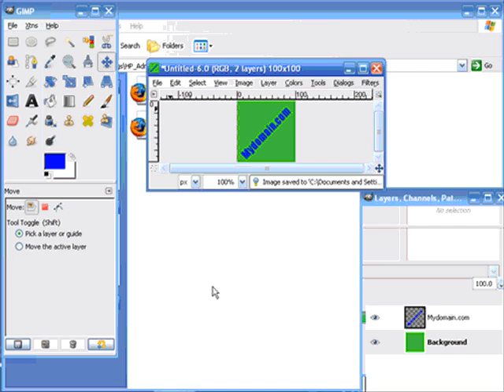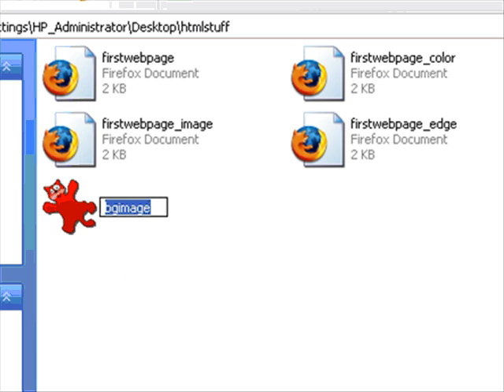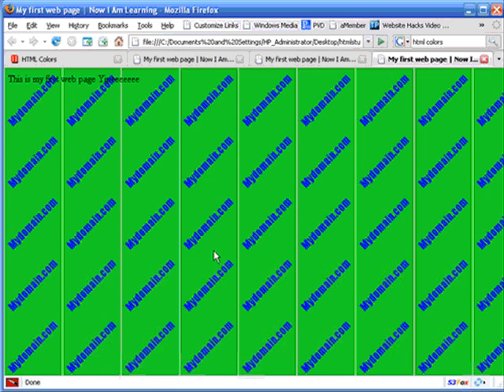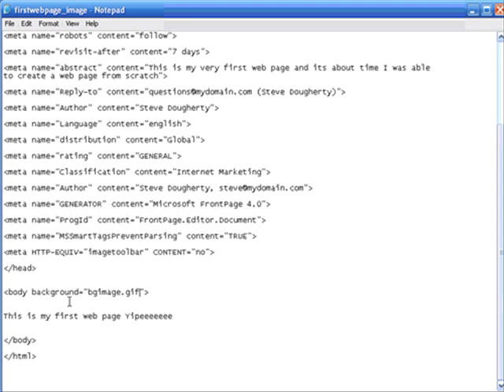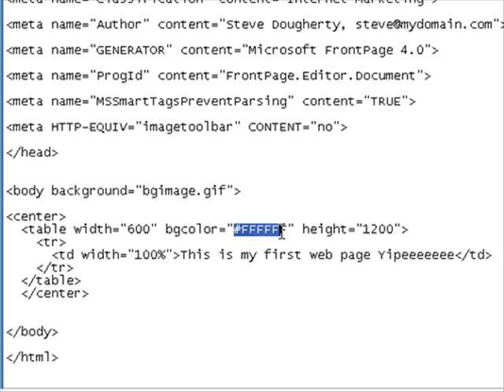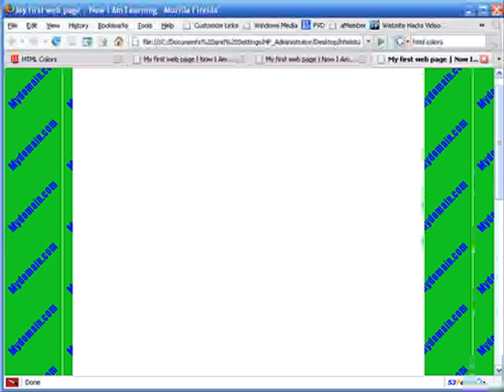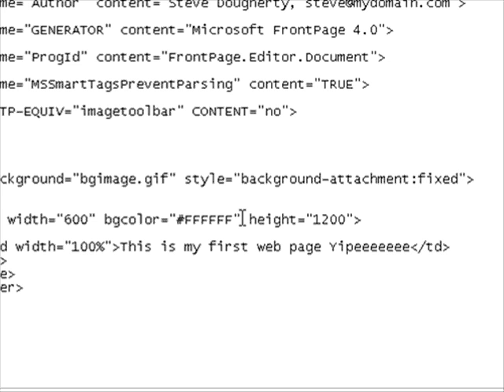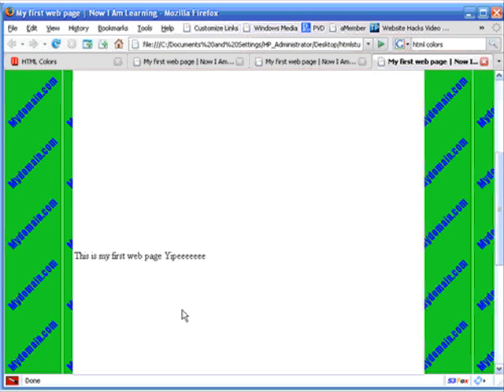Html P5 b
A Basic Guide to Html,Web site design